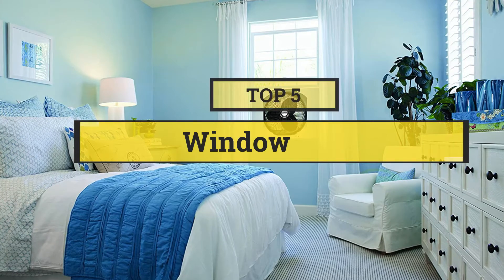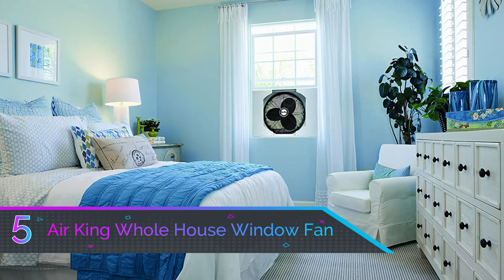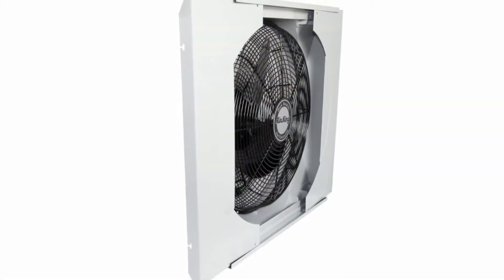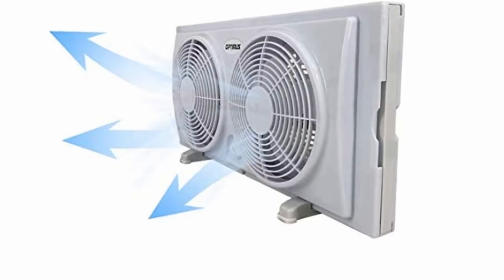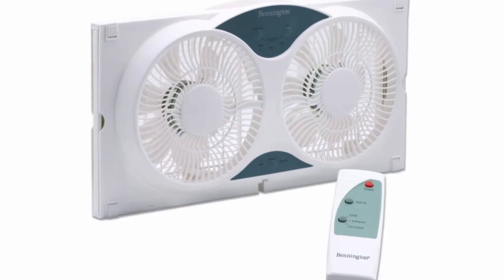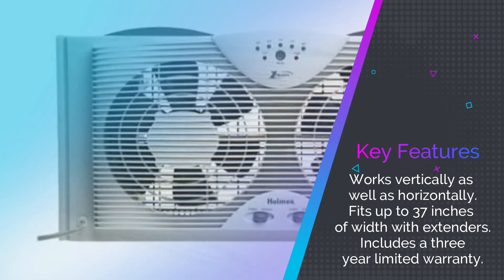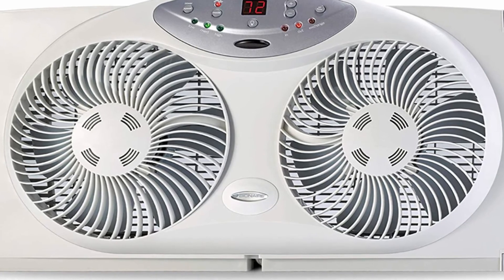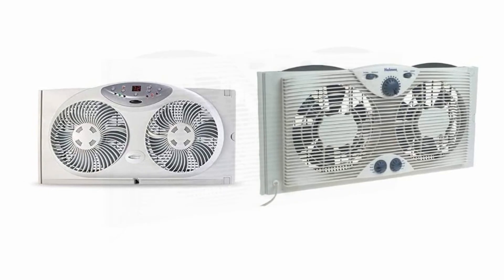Window Fan || 5 Best Window Fans || You Can Buy Now